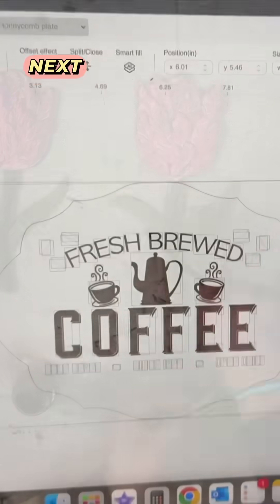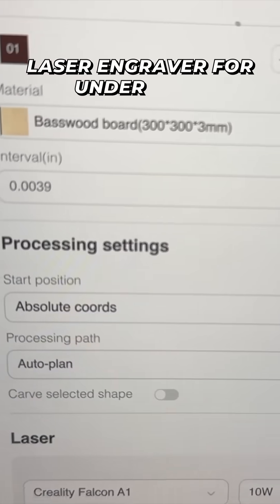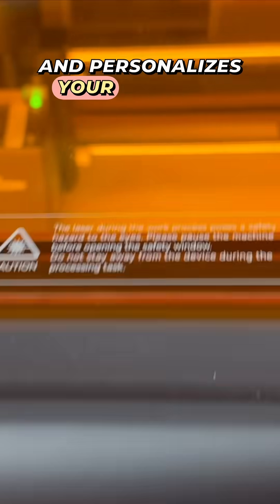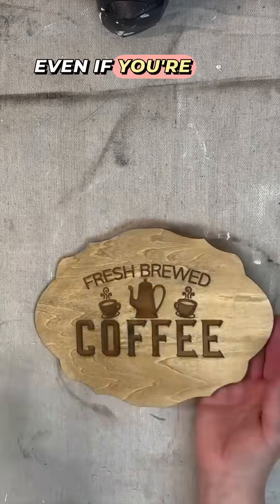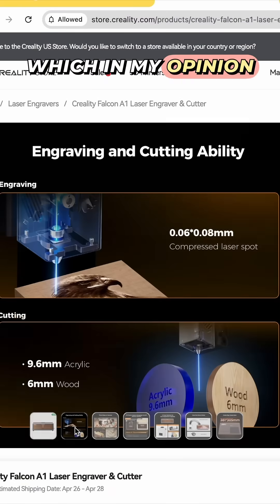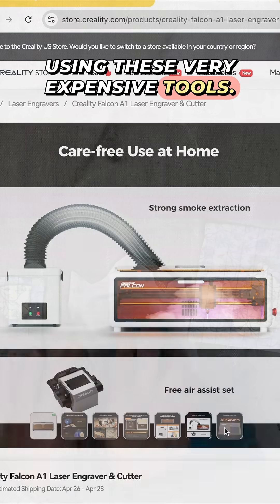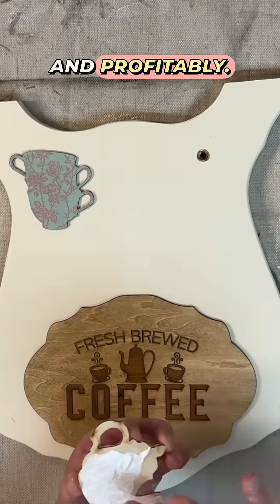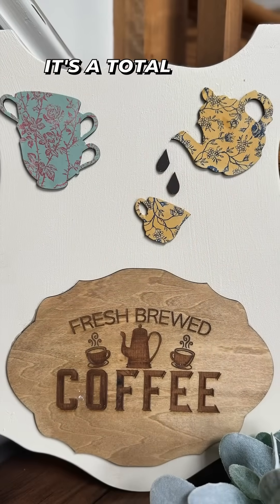The Best Laser Cutter on a Budget for DIY Projects - Creality Falcon A1